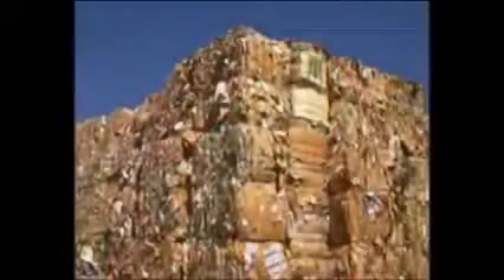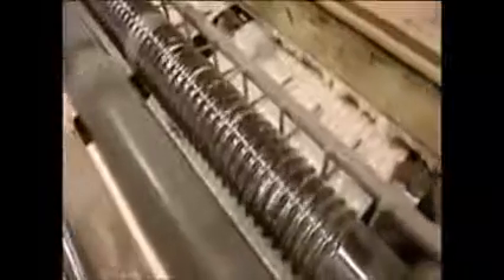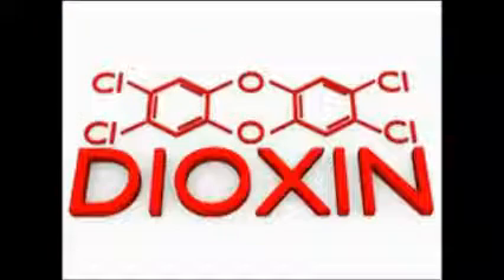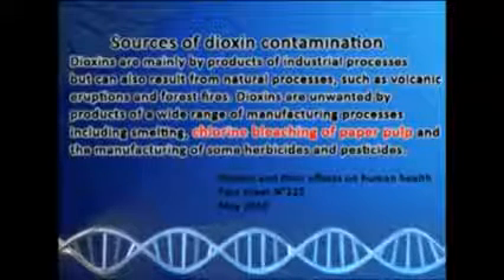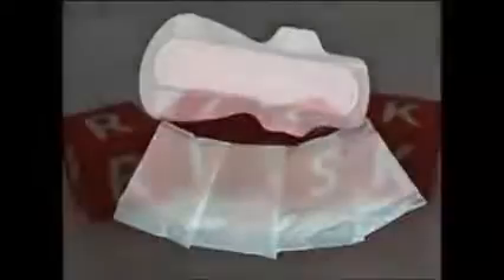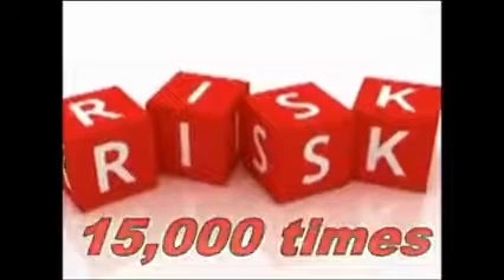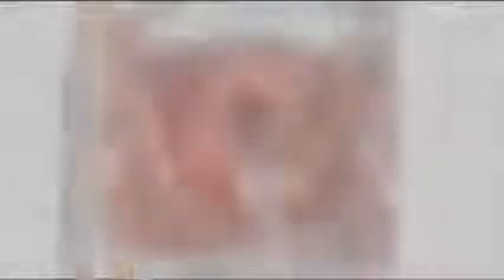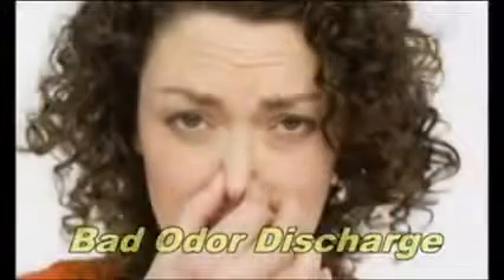Pads For Periods WHAT IS "DIOXIN" INSIDE YOUR SANITARY Pads?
THEE WORLDS BEST TOXIC FREE SANITARY NAPKIN

Fill out this form to get more access and keep you informed.

Dioxins in Sanitary Napkins and Tampons and Dioxin Free Napkin Alternatives

The purpose of this article is to promote awareness of the toxic chemical dioxin and rayon in sanitary napkins and tampons. Also, this article will address alternatives to sanitary napkins that contain dioxin and rayon (such as cloth napkins and dioxin free napkins produced by Winalite).

What is Dioxin?

According to the foodsafety.gov website, "Dioxin refers to a group of chemical compounds that share certain chemical structures and biological characteristics." The most toxic dioxins are, 2, 3, 7, 8-tetrachlorodibenzo-p-dioxin (TCDD). Dioxins are an unintentional by product as a result of human manufacturing activities. Dioxins can be created through combustion processes. Some examples of combustion processes are municipal waste incineration, burning fossil fuels, and from chlorine bleaching of pulp and paper.

Dioxin and Rayon in Tampons and Sanitary Napkins

Trace amounts of dioxin and rayon are contained in sanitary napkins and tampons. Traditional tampons and sanitary napkins manufactured in the United States are made of cotton, rayon, or blends of rayon and cotton. Rayon is produced from cellulose fibers from wood pulp. In the past, dioxin was created from the bleaching process of wood pulp material. Current methods of bleaching now use elemental chlorine-free r 100% chlorine free bleaching processes. According to the fda.gov website, "state-of-the art testing of tampons and tampon materials that can detect even trace amounts of dioxin has shown that dioxin levels are at or below the detectable limit."

The FDA regulates tampon manufacturers by asking them to provide information about their pulp purification processes. The FDA websites states that currently, "the detectable limit for dioxin detection is approximately .1 to 1 parts per trillion of dioxin." Using the dioxin detection test limit, it is said that the dioxin level in rayon raw materials is below or at the acceptable limit of .1 to 1 parts per trillion. For reference, one part per trillion is like putting one teaspoon of dioxin in a lake that is fifteen feet deep and a mile square. However, if one knew for a fact that dioxin was polluting the water, would one drink the water, or find an alternative dioxin free source of drinking water?

How to choose Dioxin Free Sanitary Napkins and Tampons

When shopping for sanitary napkins and tampons, remember to look on the package to see if the product is listed as having chlorine free bleaching processes. If not, then the product you're buying may contain dioxin. The majority of name brand sanitary napkins and tampons in your typical grocery store do not use a 100% chlorine free bleaching process to cut on costs.

Alternatives to Sanitary Napkins and Tampons that Contain Dioxin

There are alternatives when purchasing sanitary napkins and tampons with dioxin.